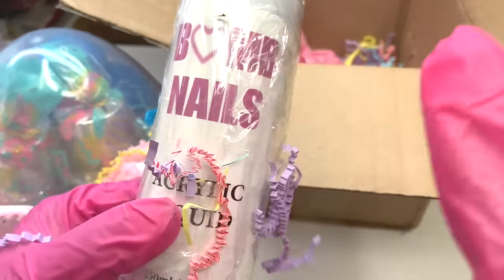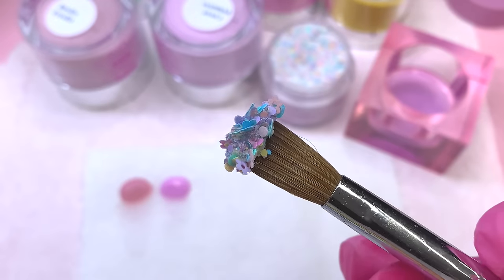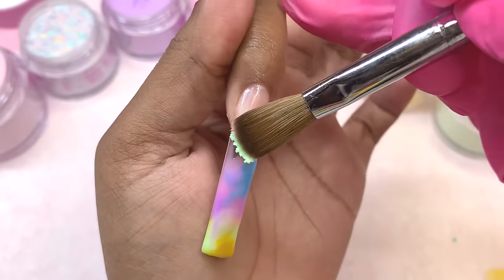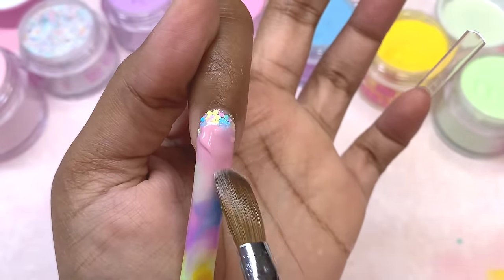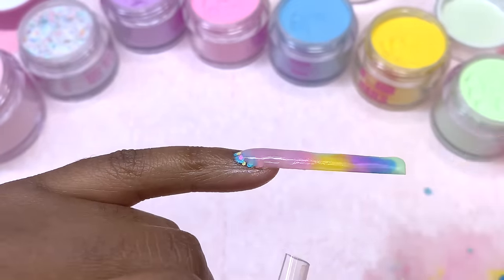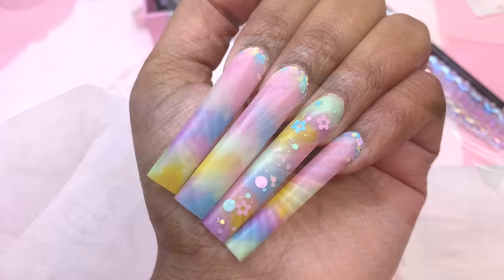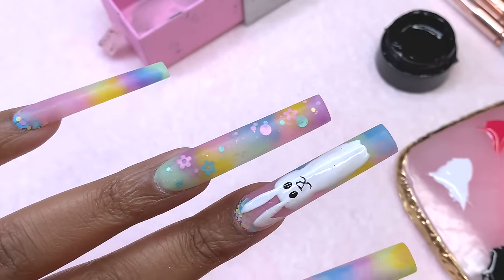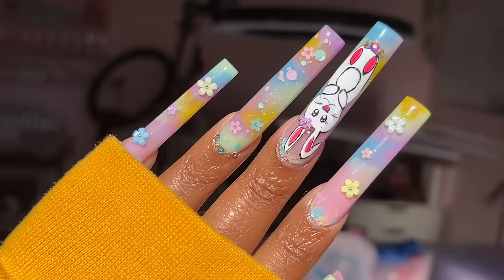UNBOXING BOMBNAILS EASTER ACRYLICS 🐰 | XL PASTEL OMBRE + SPRING BUNNY NAIL ART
hey everyone! welcome or welcome back to another video! in today's video i am unboxing @bombnailsbygabby easter/spring acrylic collection!

(also sold separately)

𝘪𝘯𝘵𝘳𝘰: Music by oh, the joy. - 6am in singapore